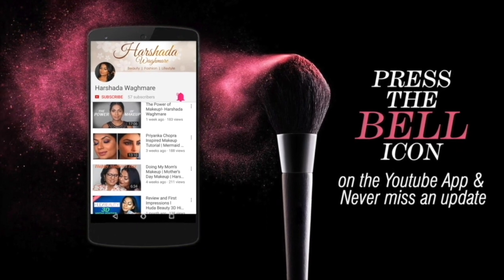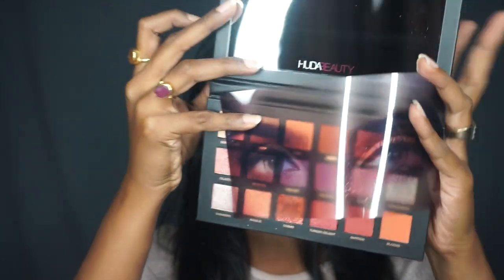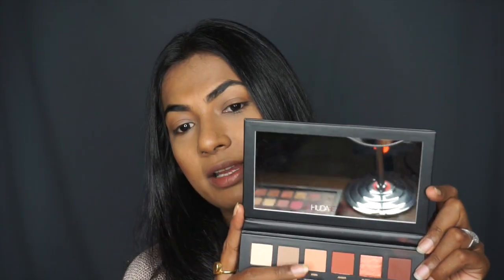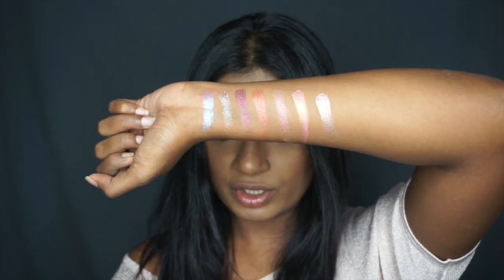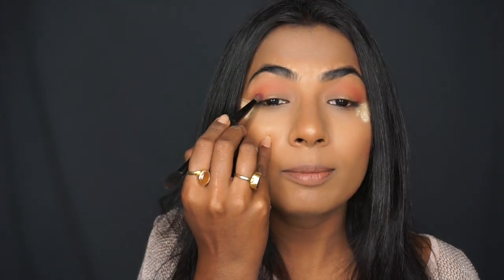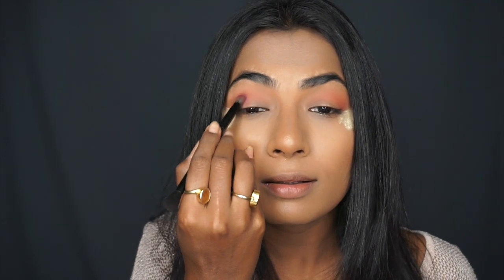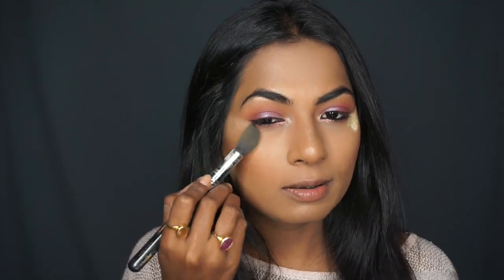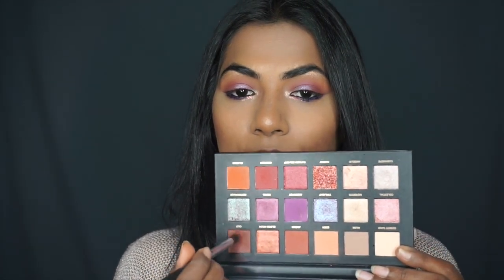Huda Beauty Desert Dusk Palette Review and First Impressions l Harshada Waghmare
Ssup my GlamSquad,
Here's another review of a palette by one of  my favourite brands! The Desert Dusk Palette !Hope ya'll like it!